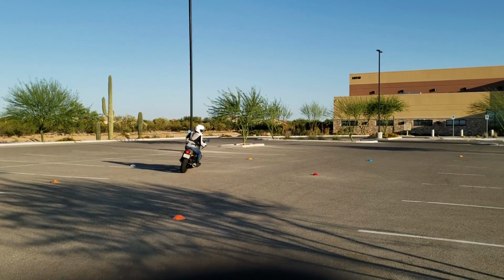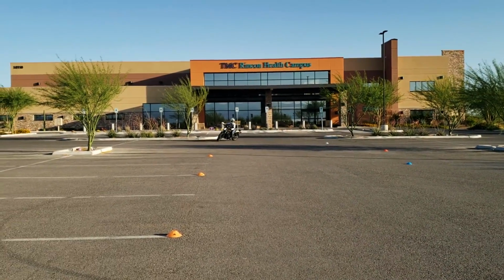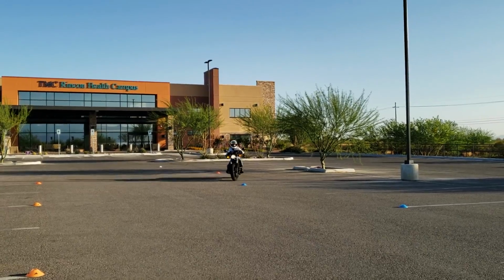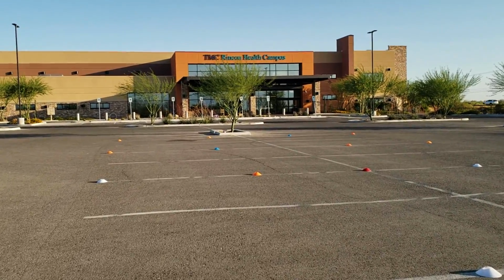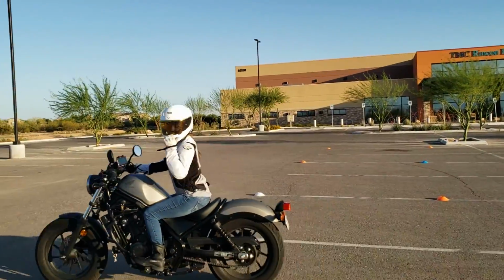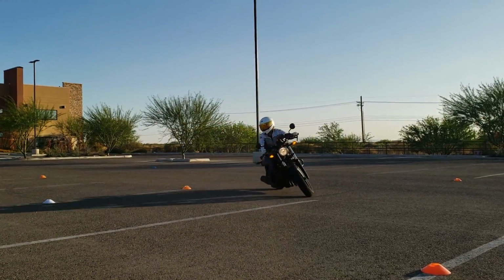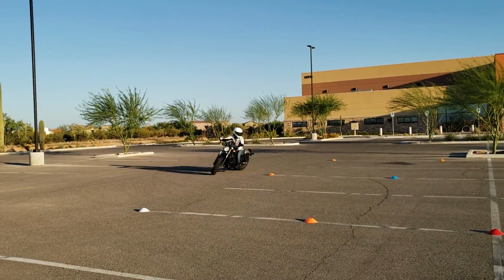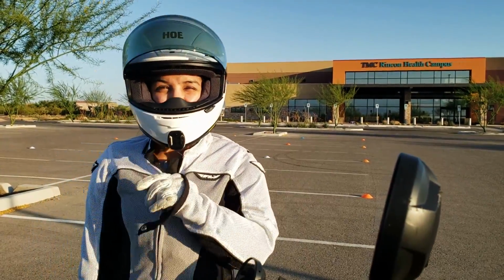Nikki Mastering Her Honda Rebel 500!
Nikki is doing so well! We rode on the main road to get here and she loved the parking lot practice. Be sure to come to Tucson next week!
🛑 🛑 We will be training with Motojitsu and the DDFM Crew June 8th at 8am at Ride Arizona MTC's range. The range is at the North Side of the Tucson Dragway Parking lot. Here is the address: Tucson Dragway, Sds, 12000 S Houghton Rd, Tucson, AZ 85747
                                      PATRONS!
🤟 DDFM LEGEND: DAN SHEA, KEVIN GABLE
🤟 DDFM Senior Crew: Derek F, Jennifer S, Mikhail G, Nick T, Anthony M, Gage C, Sean P, Nick F, Julie O, Quentin Webb aka Qdub, Bryan, Tyler N, Brock D, Stephen, Todd Jr., Slawson, Chris H, Ocie Gay, Tango47, Bobbi H, Scott C, Scratch, Layne Z, Slawson, Joshua R, Austin S, Dan S, Zachary S, Corey W, Eva M, Allen W, Brandon B, Douglas H, Danny C, RoadWrangler, Christopher D, William L, Orion aka “Metatron”, Connor, DueyDidit, TriumphBabe, Goldendomer316, Rakk aka “The Hater Baiter”, Josiah M, Murai, Venezia aka “TONY”, Raynin “Hold My Beer”, Johnny Ringo, Juan C, WayWardRebelAce, & OG Night Rider aka “MUSTACHE”!!!
                                      MY PARTNERS
                                      LEGAL
Visitors to DanDanTheFireman should always seek training in person from an accredited training facility. DanDanTheFireman assumes no responsibility for information contained on this channel and disclaims all liability in respect of such information. In addition, none of the DanDanTheFireman content will form any part of any contract between us or constitute any type of offer by DanDanTheFireman. Specific disclaimers may apply in addition to certain content or parts of the channel. DanDanTheFireman hereby excludes liability for any claims, losses, demands, or damages of any kind whatsoever with regard to any information, content, or services provided, including but not limited to direct, indirect, incidental, or consequential loss or damages, compensatory damages, loss of profits, or data, or otherwise.